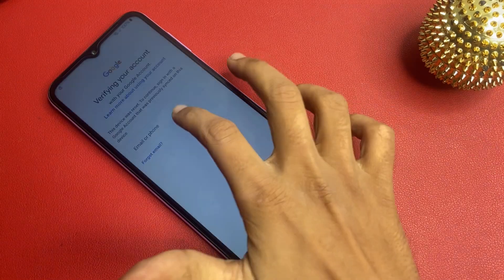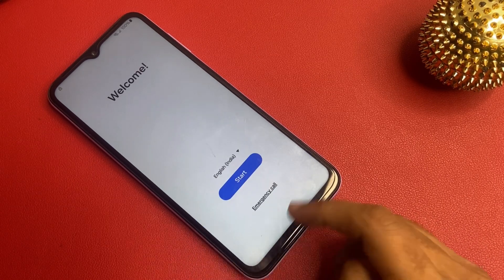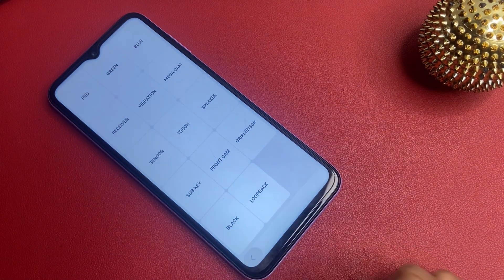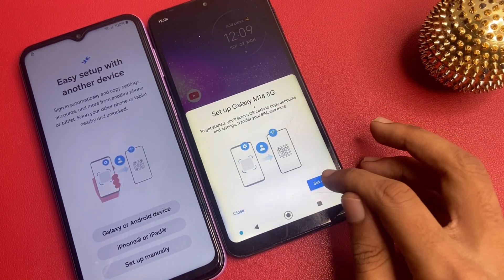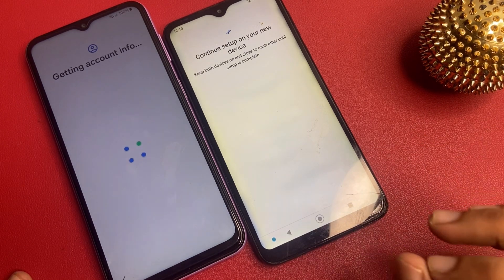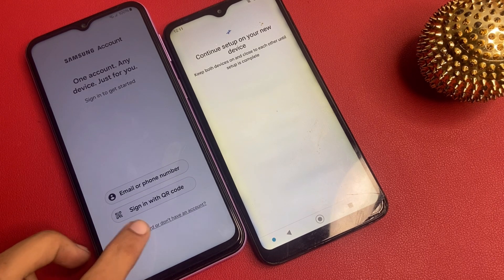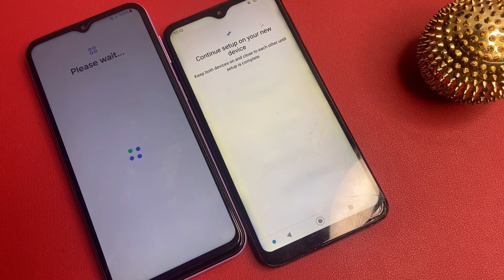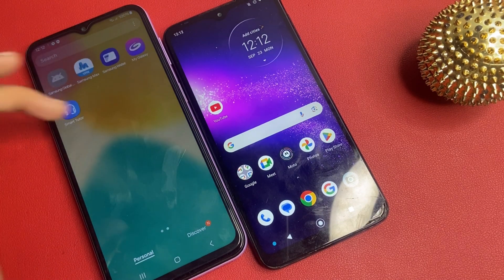All Samsung a12/a13/a03s/a23/a32/a33/a51/ FRP BYPASS✔️Google Account Unlock || No TalkBack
samsung s10 plus frp bypass
samsung frp tool adb fail